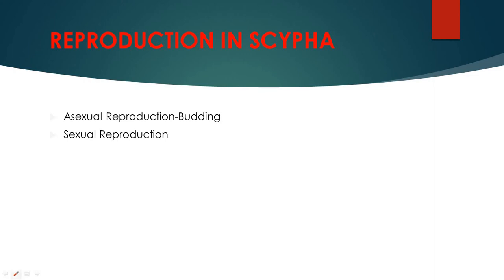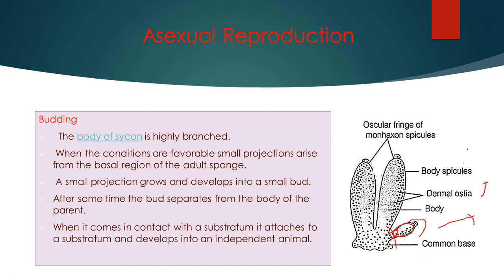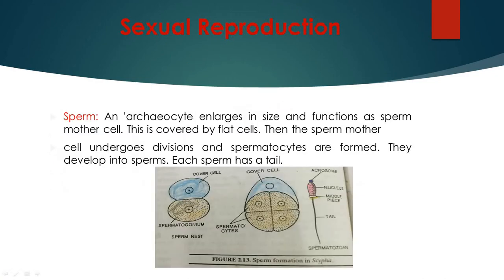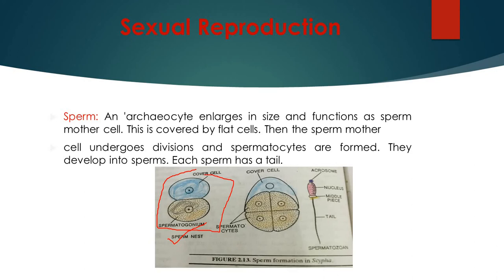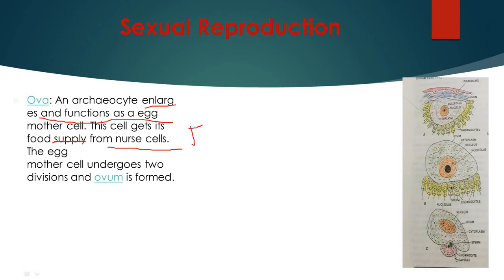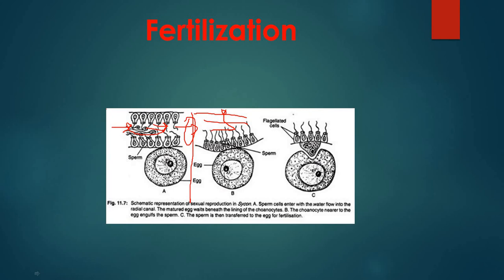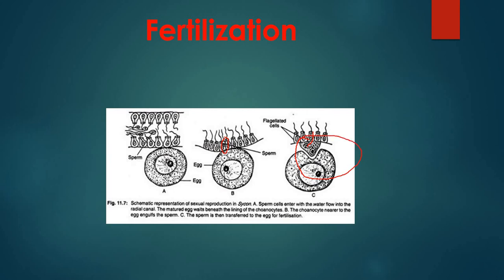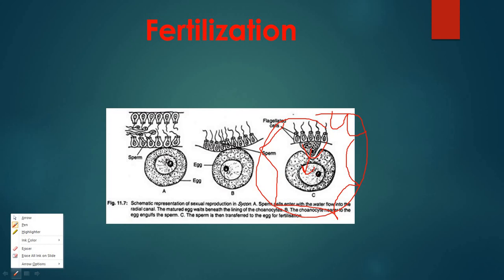Reproduction in Scypha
asexual reproduction by budding